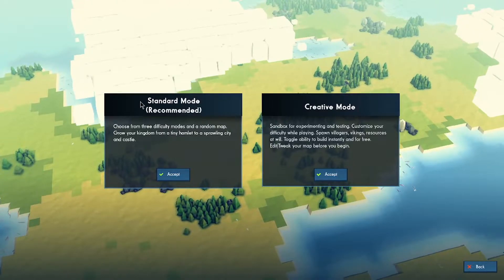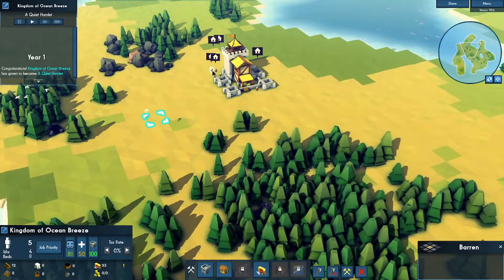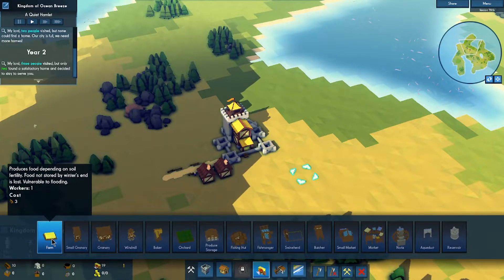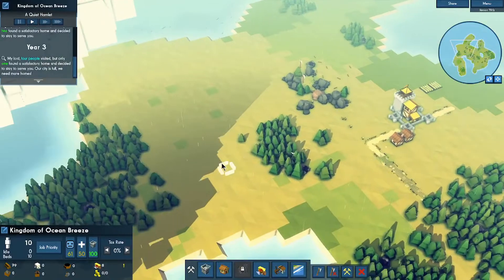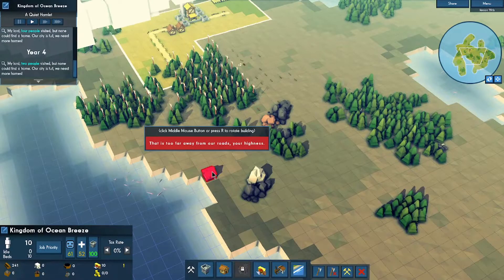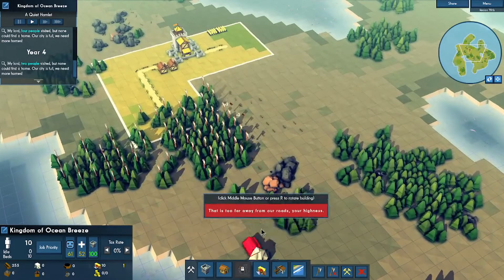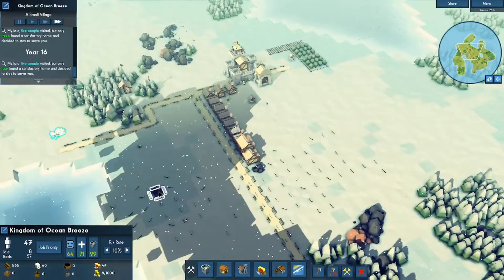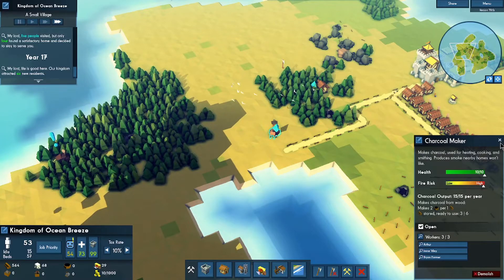Ocean Breeze Will Prosper | Kingdoms And Castles #1